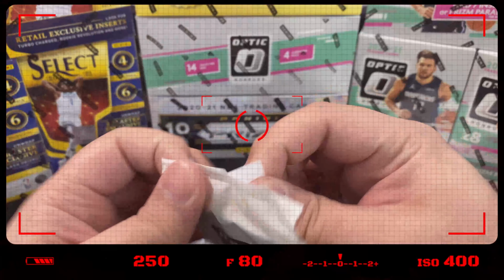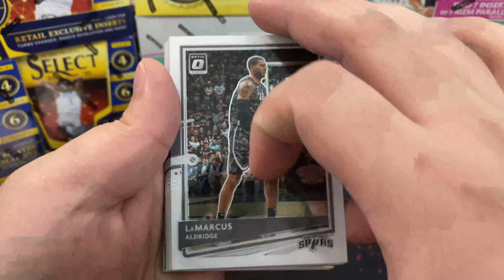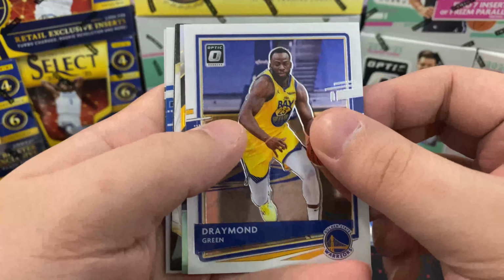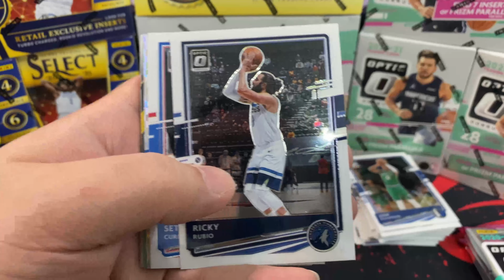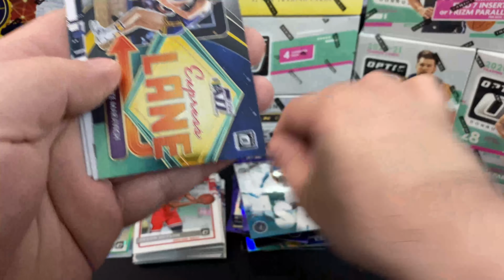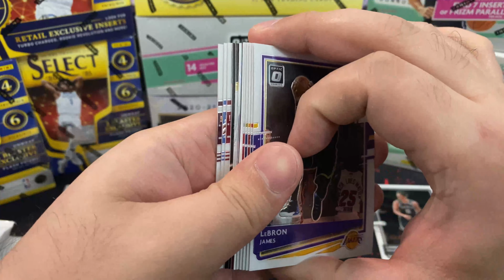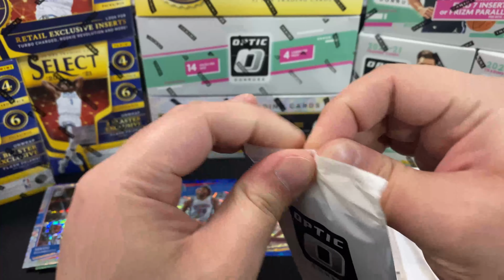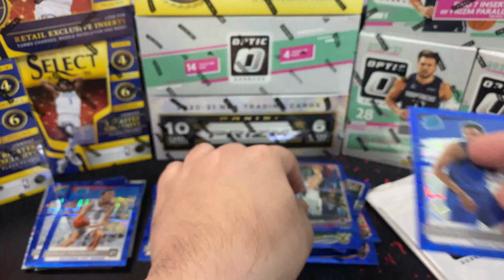NBA CARDS BOX BREAKER | THE HUNT EPISODE: 2021 Optic cello box l BEST RETAIL CONFIG!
Hi guys!

Another amazing break

First time opening a cello box. Actually I purchase 2 Cello box from target and it was amazing

Total Cost per box is 180$

I hope nag eenjoy kayo

Comment daw below kung anu ang favorite NBA team nyu

Credits to Filmora